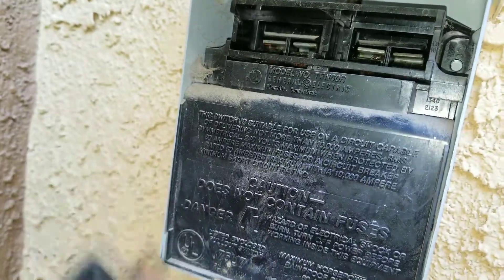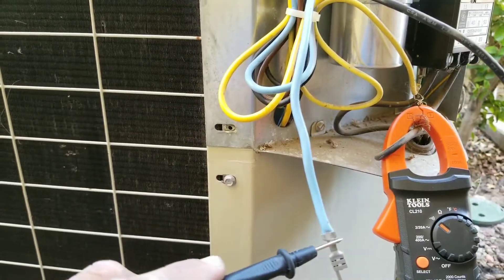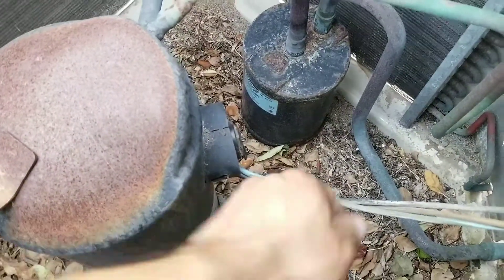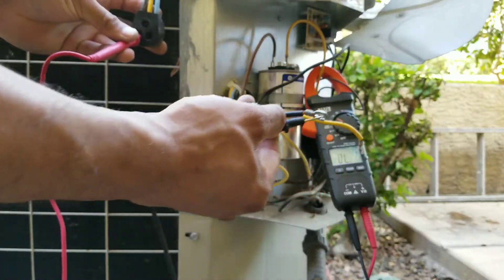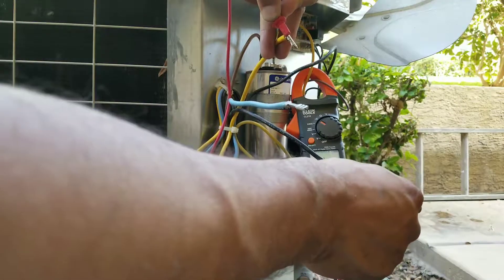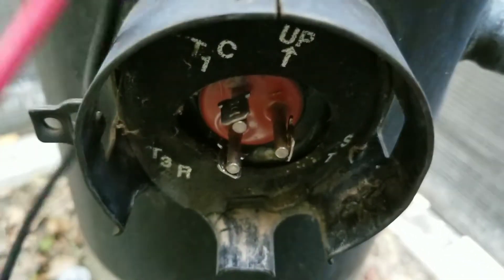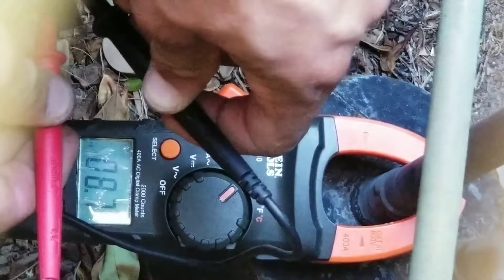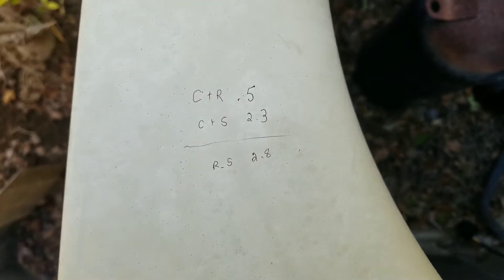How to Test Your Compressor With MultiMeter Including Wiring!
This video will show you how to test your compressor on your condensensing unit using a multimeter. This will show you how to test your wires as well showing you how to test ohms on your compressor. Guaranteed to help you determine is your compressor is bad!